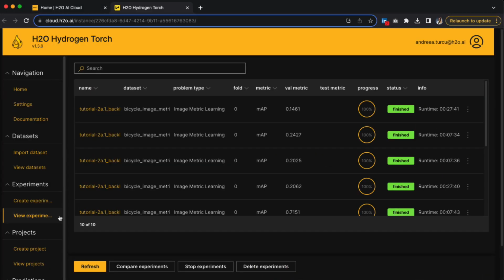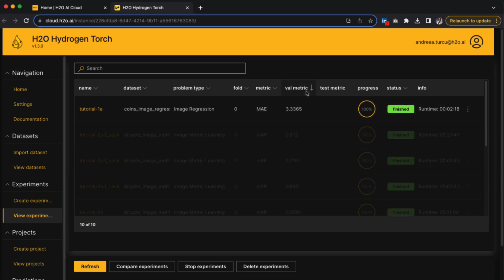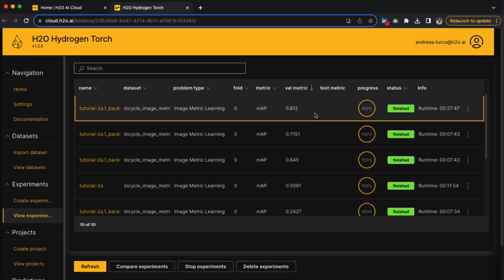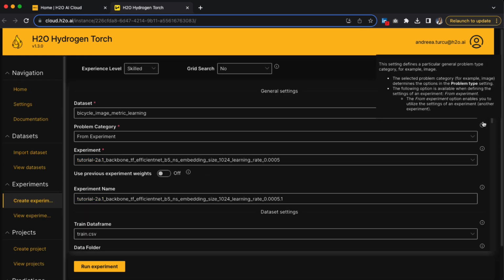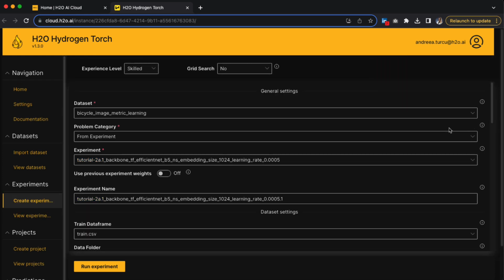9.7. Optimize with H2O Hydrogen Torch for peak model performance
📈 In this video you will learn how to enhance your initial model by leveraging settings from the best-performing model.

By viewing this video, you'll gain better insights into:
🧭 Follow step-by-step instructions to locate the experiment with the highest mAP value.
🔄 Initiate a new experiment and discover the art of fine-tuning hyperparameters for optimal results.
🔧 Make desired adjustments to elevate your model's score even further.

📜 Upon completing this Learning Path, we highly recommend taking the final quiz to obtain your Certificate of Completion. Please be aware that quiz access and certification are available through our Learning Management System.